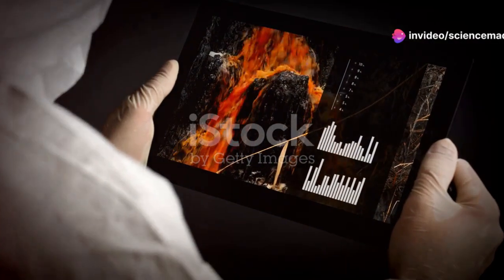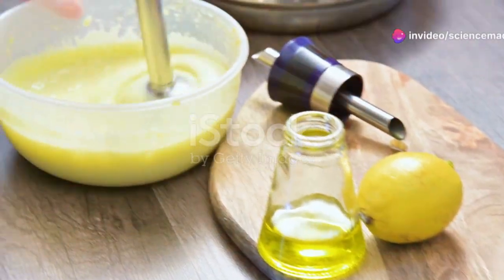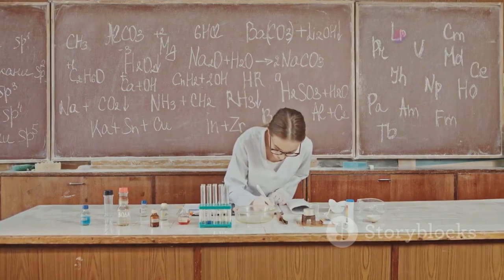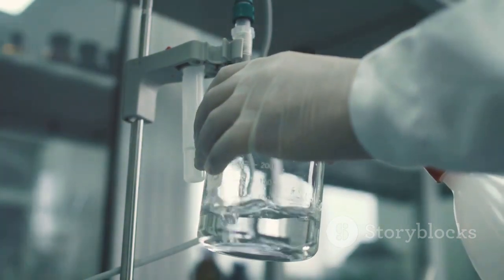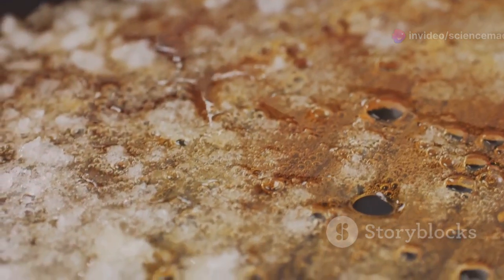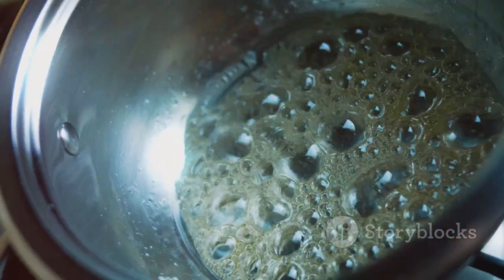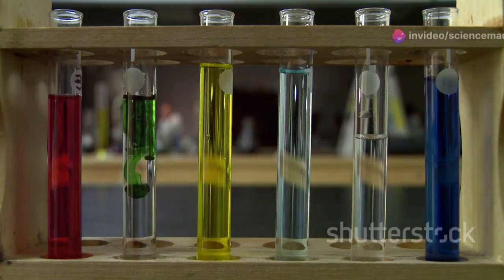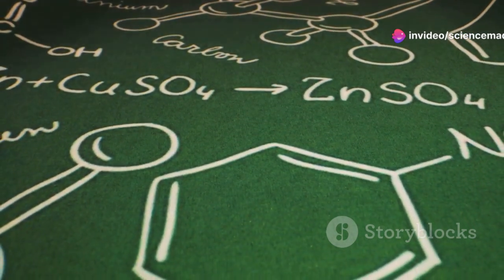Water | Grade 8 | Chemistry | ICSE | SME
After this video you will be able to :
- describe that water dissolves many substances and it is a universal solvent.
- identify a solution, suspension and colloid on the basis of properties.
- state the difference between saturated, unsaturated and supersaturated       solutions.
- describe water of crystallization.
- write equations of metals with cold water and steam.
- describe hard and soft water.
- describe the different methods of softening water.